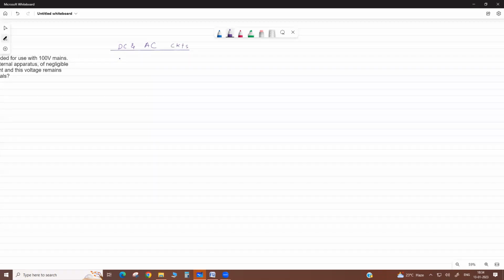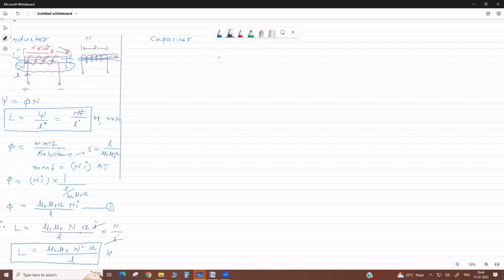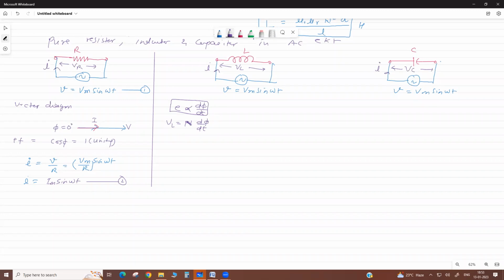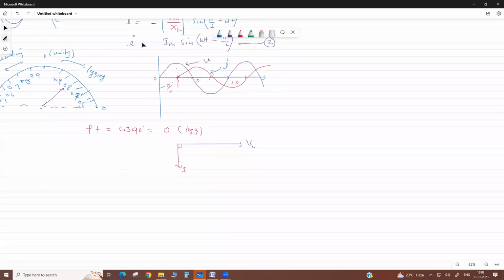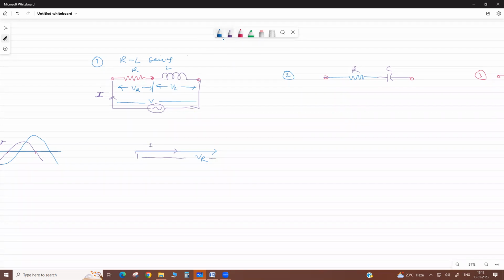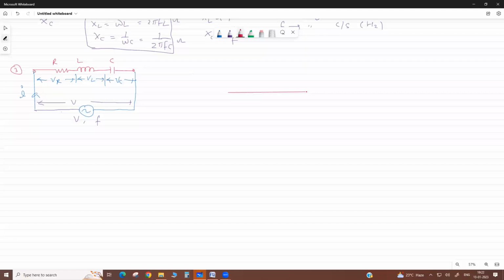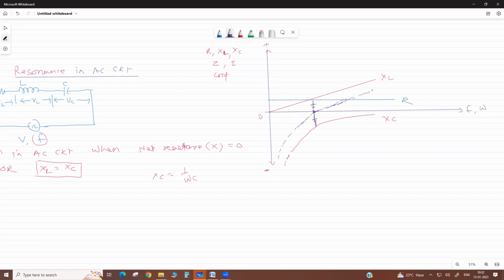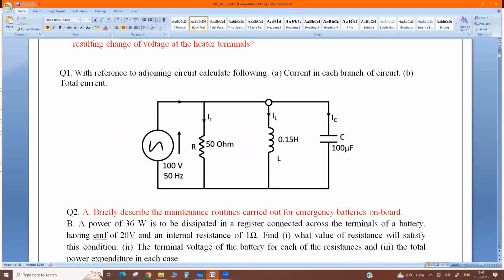2023/01 /13 | Balbir sir